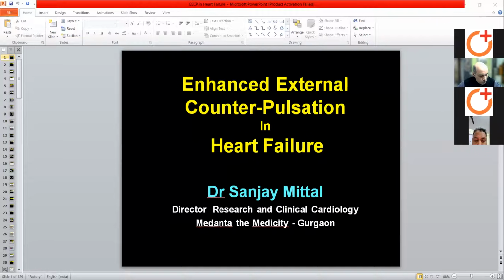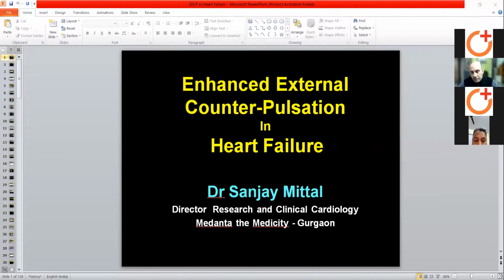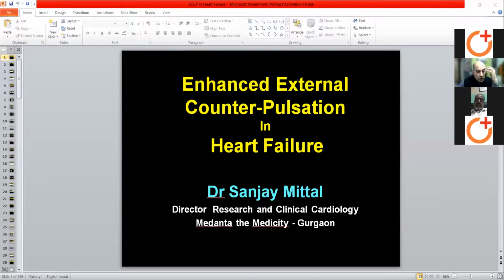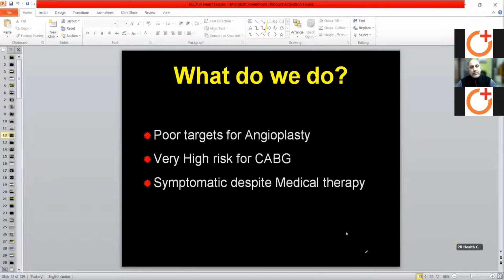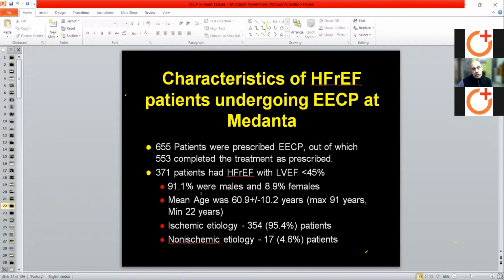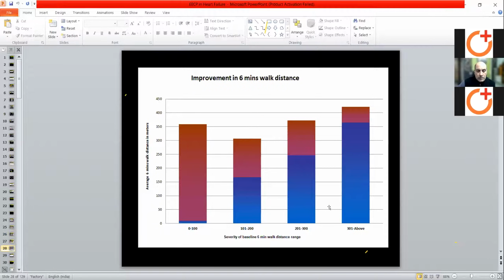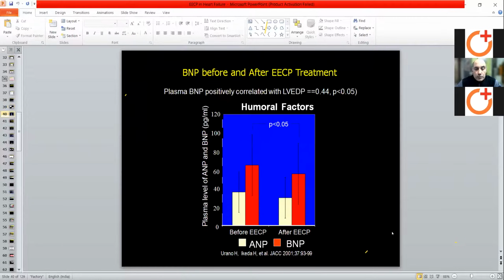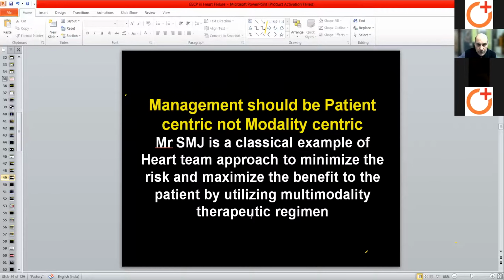NO Surgery, NO Stent! EECP –The New Hope for Heart Failure Patients | Dr. Sanjay Mittal | Medanta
Can heart failure be treated without surgery or stents?

In this powerful webinar, Dr. Sanjay Mittal (Senior Director – Clinical & Preventive Cardiology, Medanta) breaks down how EECP (Enhanced External Counterpulsation) is giving new hope to heart patients. Hosted by Oplus Heart Centre, this session is a must-watch for anyone looking for non-invasive heart failure treatment options.

Topics covered:

What is EECP?

How does it help in heart failure?

Real-world results and patient outcomes